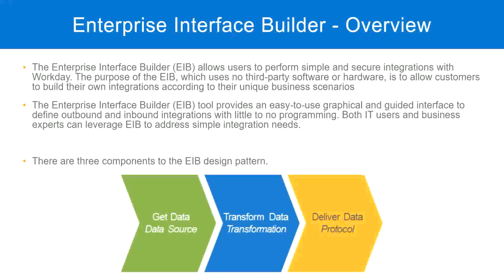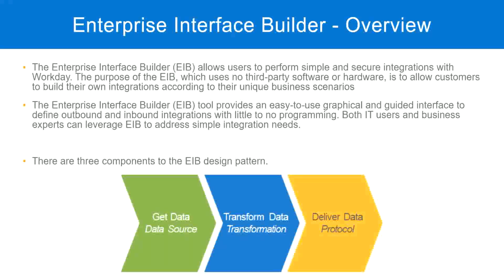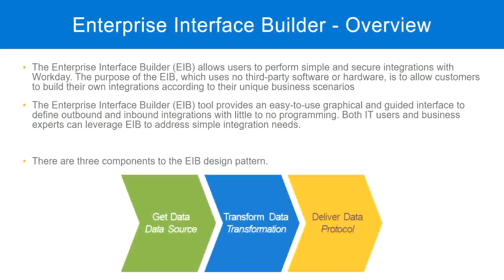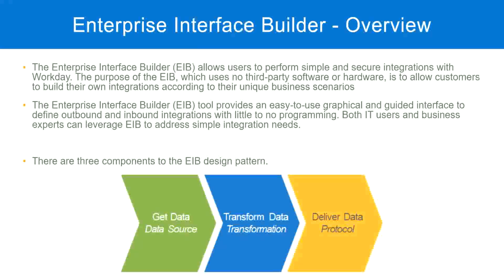EIB Overview In Workday HCM